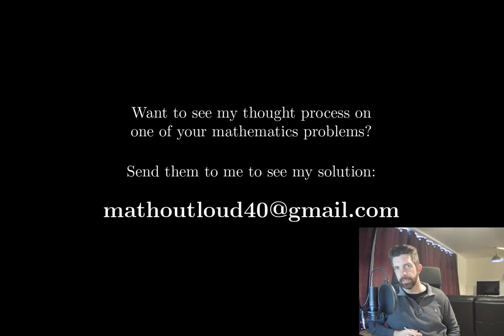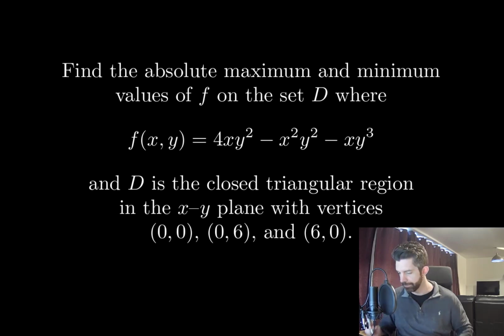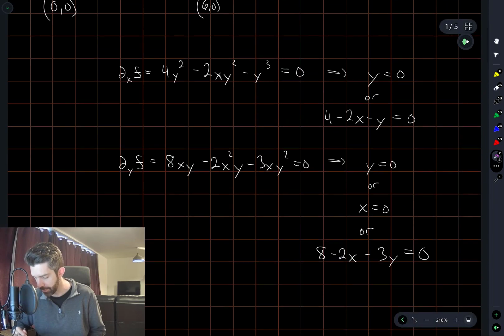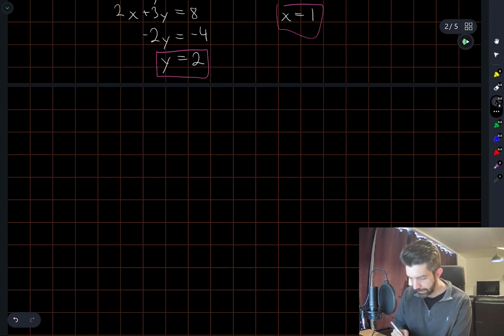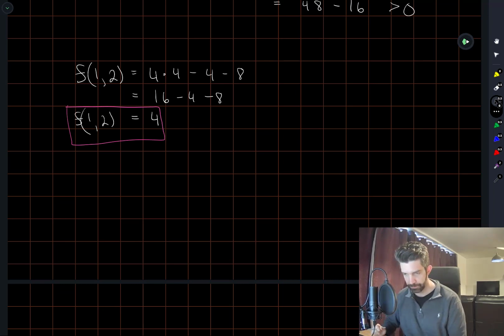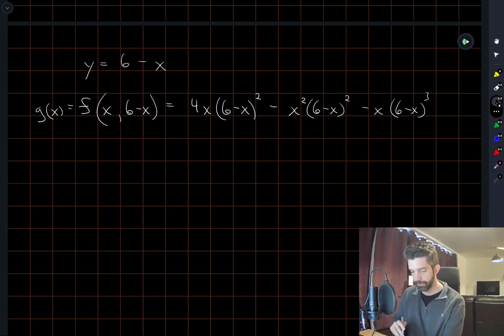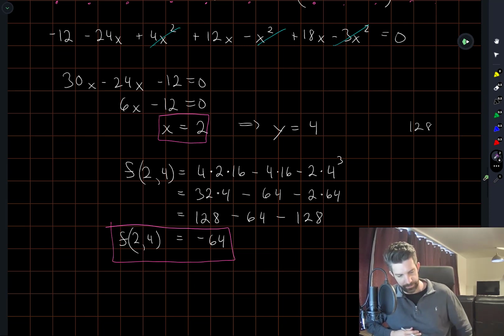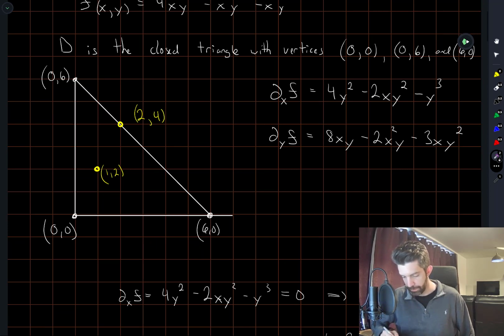Two dimensional optimization with constraints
With such a simple domain I didn't think it necessary to use KKT multipliers, but that might be another interesting approach.

0:00 Introduction
0:10 Problem statement
0:32 First thoughts
1:51 First derivatives
3:37 Second derivatives
5:38 Considering the edges